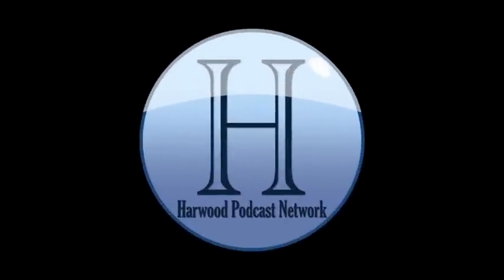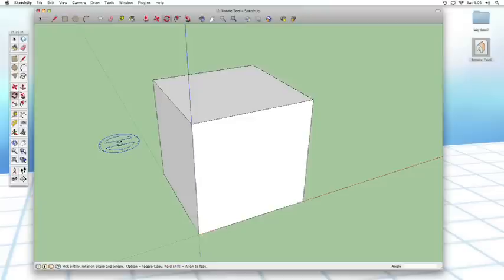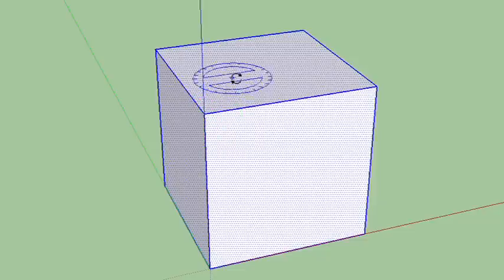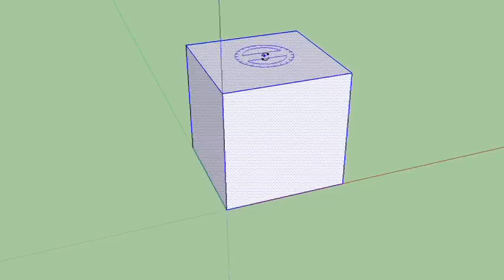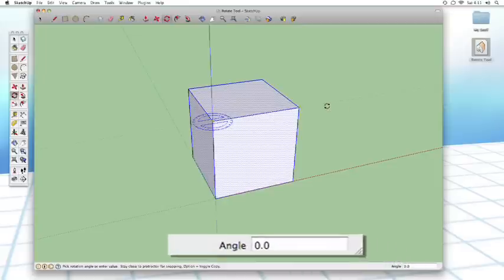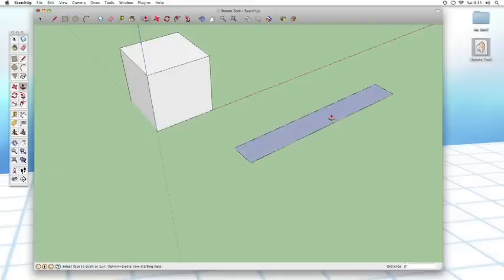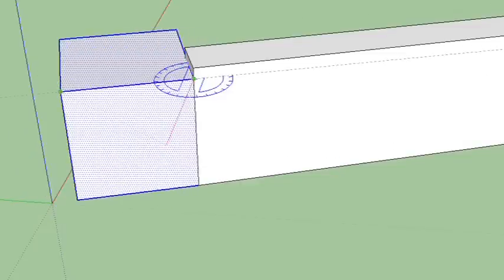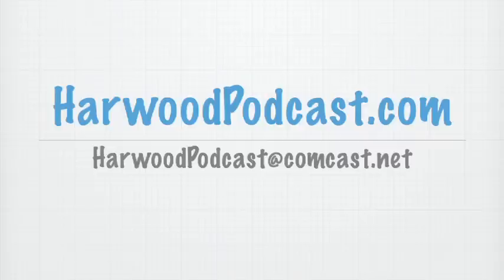Sketchup #10: The Rotate Tool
Host Cameron shows you how to use the deceivingly complex rotate tool in Sketchup.